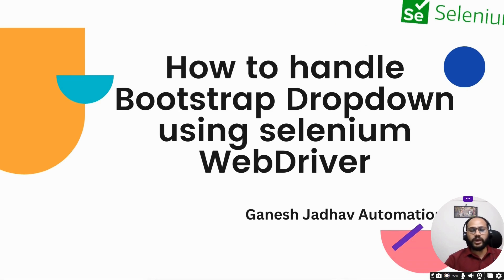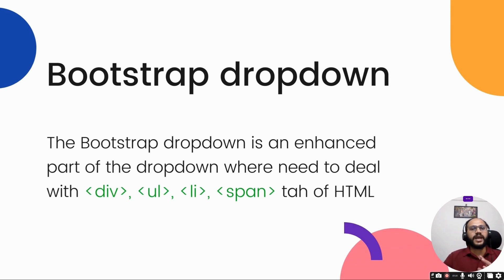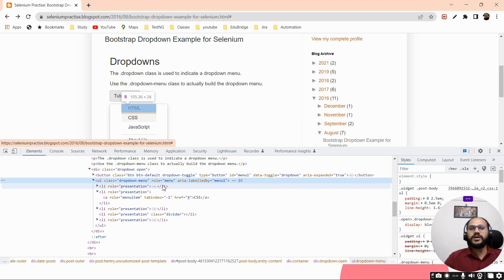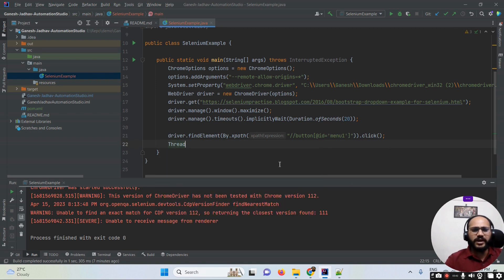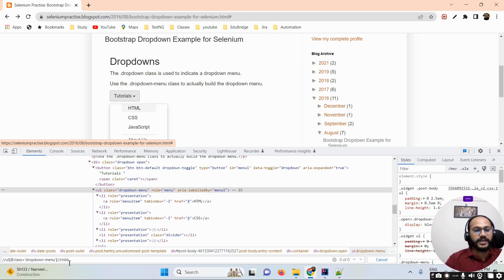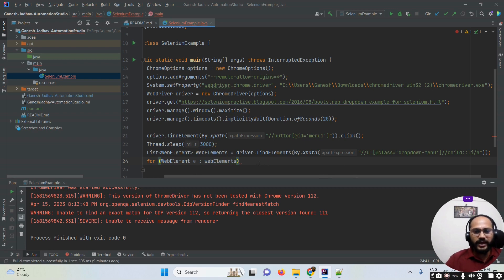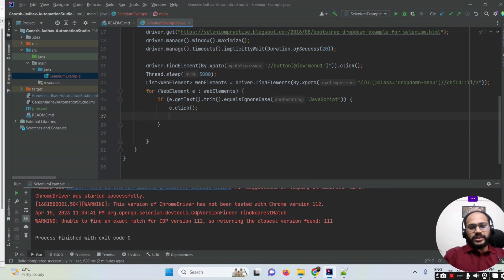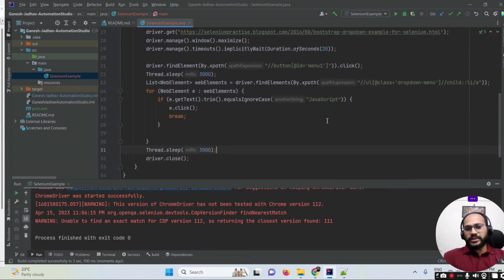How to automate Bootstrap Dropdown in selenium || Ganesh Jadhav